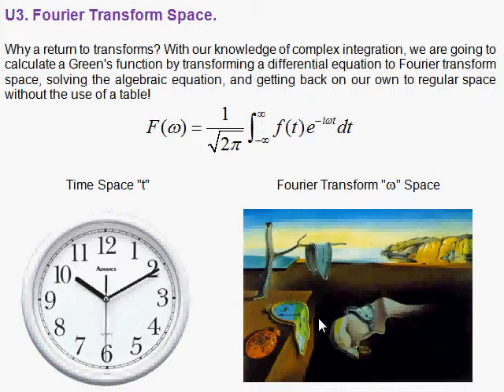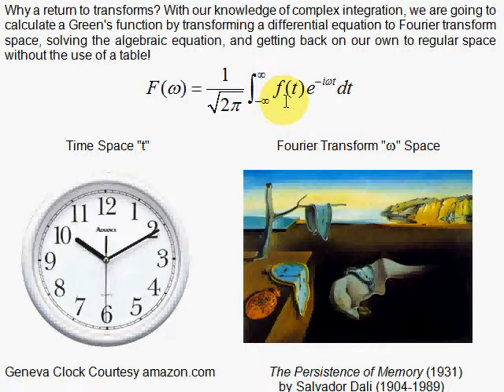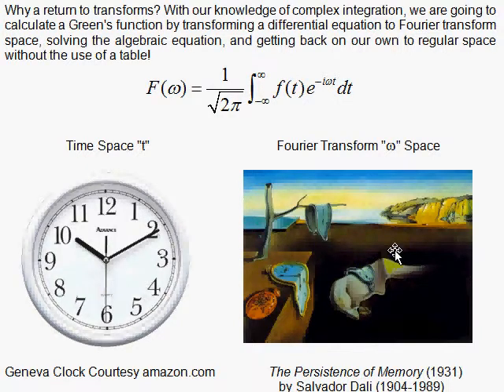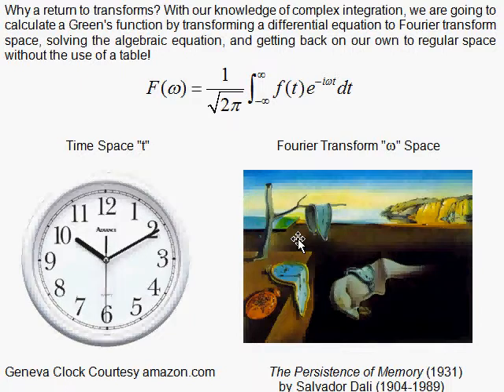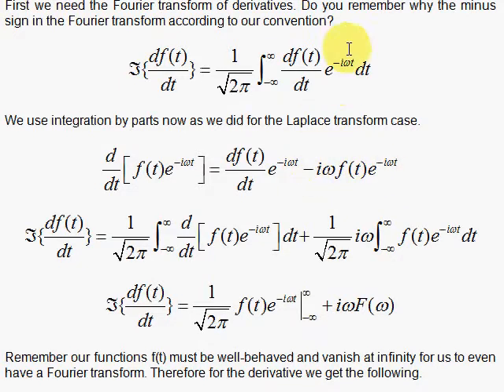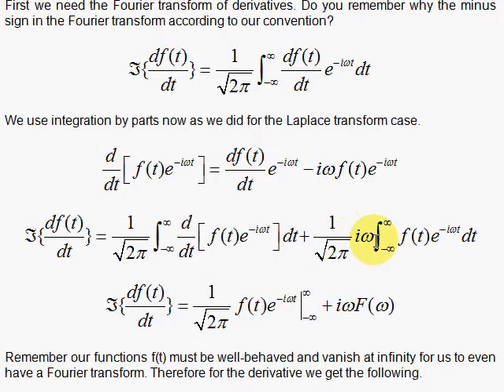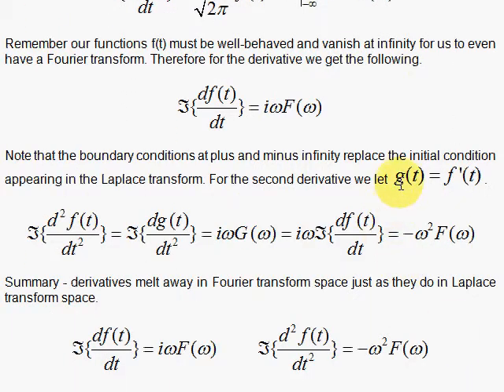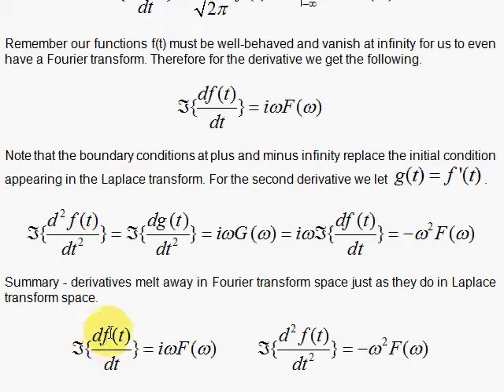U3. Fourier Transform Space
We discuss the usefulness in solving differential equations using the Fourier transform. We derive the result for the Fourier transform of a derivative and the Fourier transform of a second derivative.